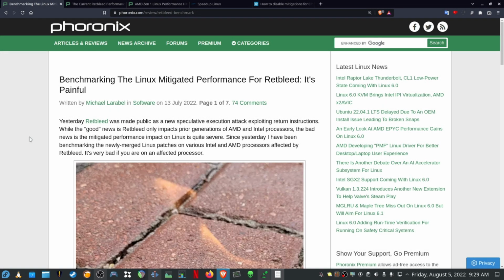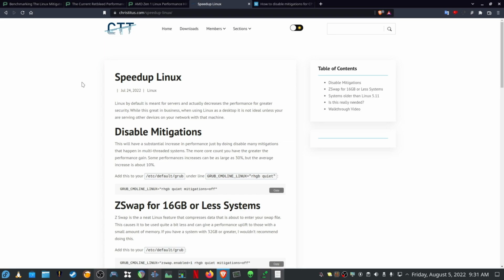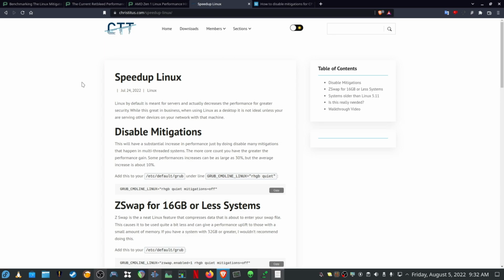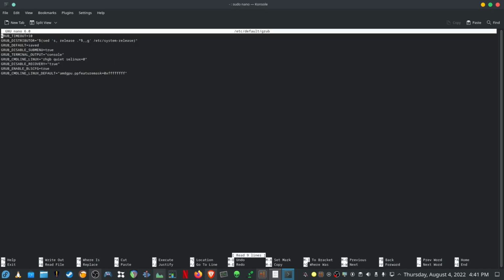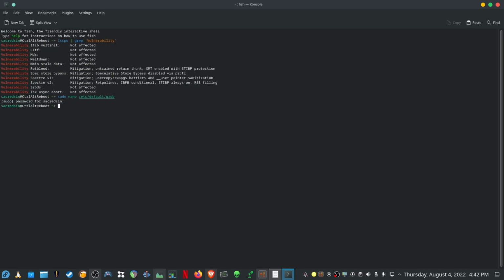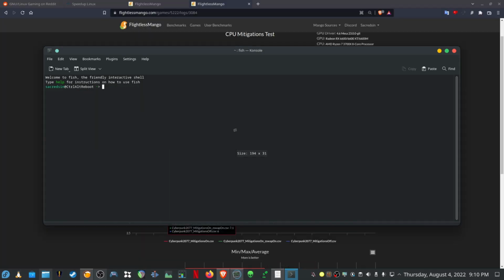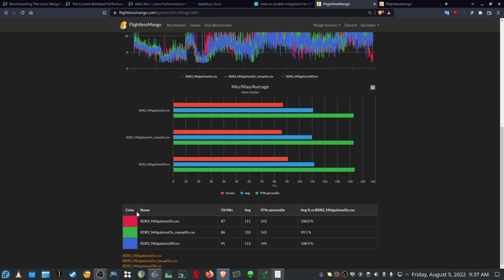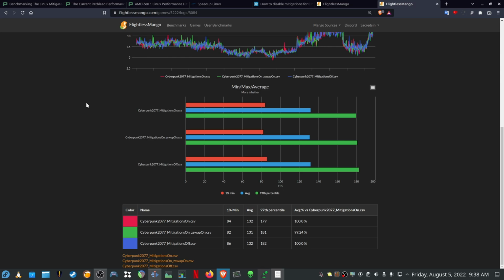Linux Tech Tips EP#8: Does CPU mitigations impact gaming performance? | Nobara Project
==Time Stamps==
0:00 Intro
0:16 Test setup
0:37 Retbleed
1:46 Mitigations - Yes or No?
3:37 Disabling/Enabling Mitigations
5:32 Benchmarks
07:28 Outro

Motherboard: ASUS TUF GAMING B550-PLUS
CPU: AMD Ryzen 7 3700X
GPU: AMD RX6600 XT
RAM: 16GB Corsair Vengeance 3200mhz
Resizable BAR: Enabled

==Linux details==
OS: Fedora Linux 36 (KDE Plasma 5.24.5)
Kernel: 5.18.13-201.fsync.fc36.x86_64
GPU Driver: Mesa 23.0.0-git
Graphics platform: Wayland